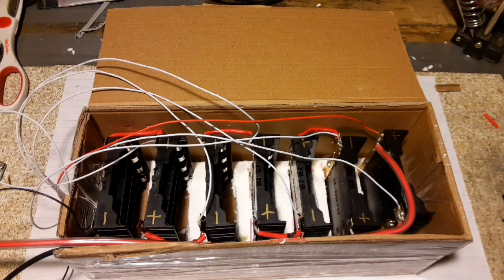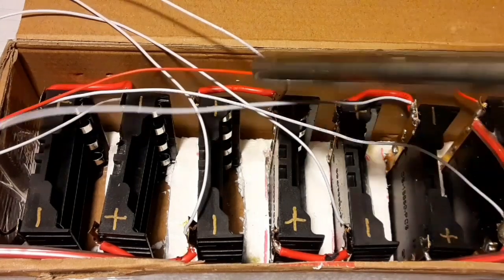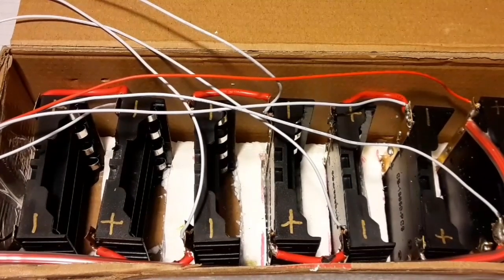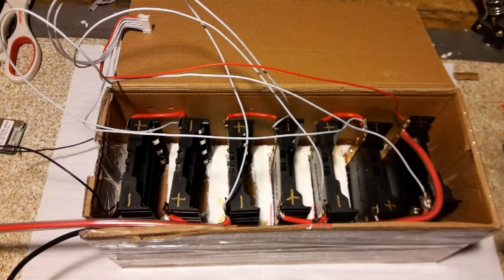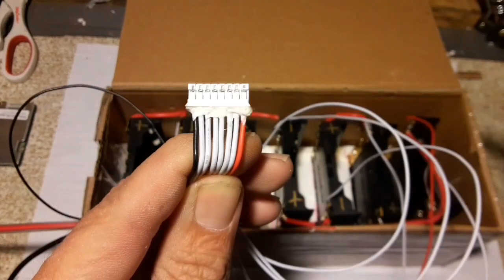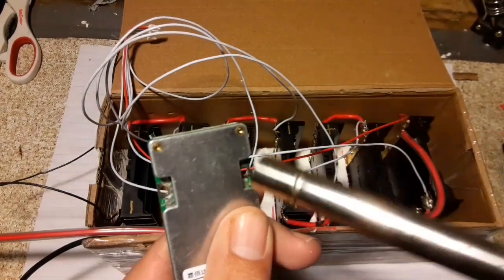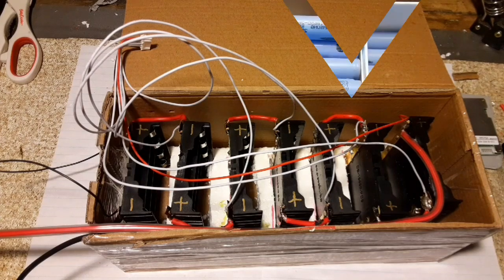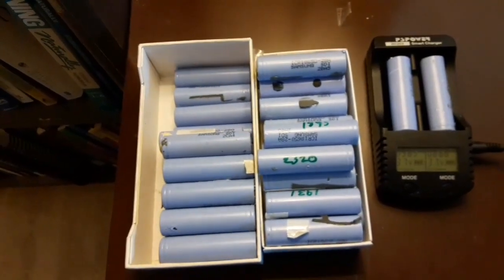DIY Repairable 18650 7s4p battery pack part 2. Wiring and battery management.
Got the wiring finished on the pack and I explain how to connect the bms wiring.
Just waiting on batteries to be tested now.

4 slot battery holder